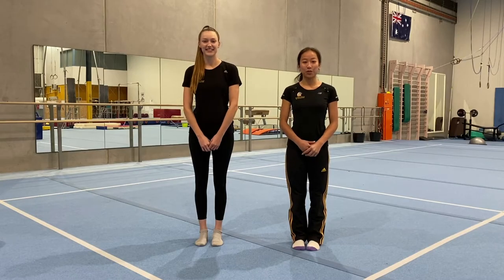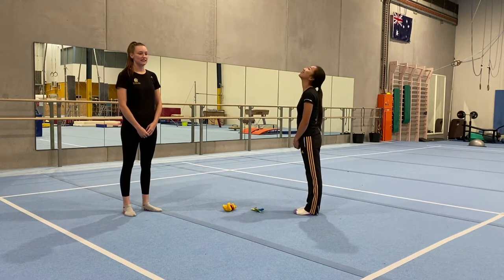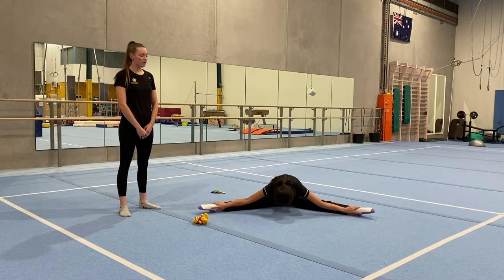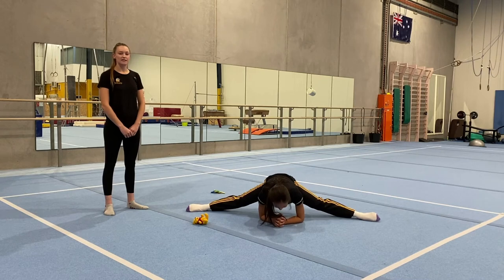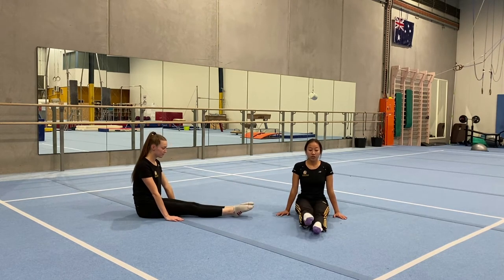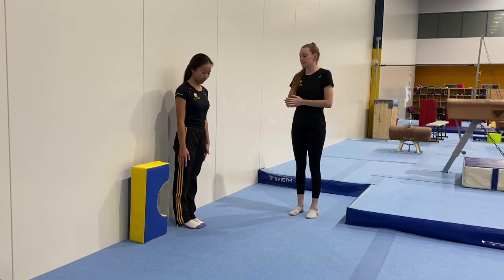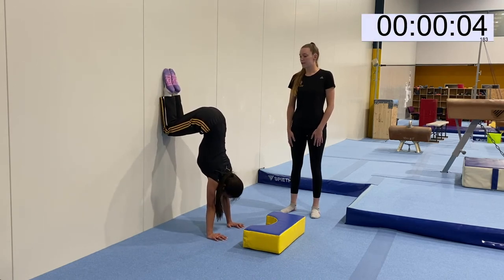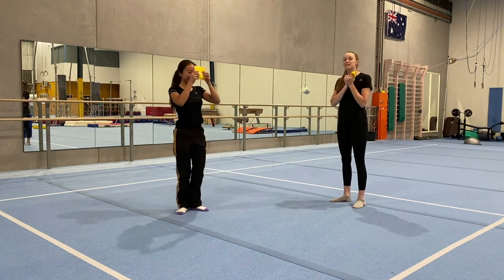Week 11 - Gym Fun/Skills Brown Step 2 - September 2021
In this video we will be focusing on backward rolls and forward rolls to handstand drills!

SEFETY FIRST!
Please read the safety slide BEFORE attempting any of the exercises in this video.

Equipment required:

Tight apparel, hair tied back, clear large space, wide wall space for handstands (wear socks), toilet roll, small objects

Warm Up:

Stick it game: Each jump asked by coach needs to land in motorbike
- Jumps can require 2, so rebound after the jump then land in motorbike

Coach will ask to do a number of e.g 10 star jumps
After start jumps, coach will call out a stretch and then will have to hold that specific stretch for 10 seconds
Repeat

Stretches:
Neck: look to your right, left up and down
Gentle circles with your neck both directions
Place two small objects in front of you, bend forward from the hips into pike, then walk your hands out to a front support, pick up the object and move it to the side. Then walk back in and straighten ending with your arms in the air. Repeat with the second object holding the bike for 5 seconds before coming back up

Sit in straddle, toes pointed knees straight, lean forward your belly touching the floor, come back up, stretch each side x 5 sec each direction

Sit in straddle, lean forward placing your hands on your feet

Come on your knees, place right leg in front and lunge. Hold for 5 sec. Straighten your right leg leaning back and getting your nose to your knee for a hamstring stretch. Move into a split and hold for 10 seconds. Repeat on the other side

Middle splits hold 10 sec
Candle stick x 10
Seal position x 10 sec
Angry cat to lazy cat
Tuck rolls x 3

Skills:

L – sit leg lifts (3 seconds, 3 reps):
- Sitting in L sit
Lift each leg x 5
L sit holds with bottom up:
- Same steps apply with L legs lifts
- Except bottom holding up for 5 seconds

Pike rolls: (5x)
- Starting in pencil
- Flat hands down
- Walk hands 3 times forward (making sure legs are bent and are together)
- Push through legs into pike roll
- When landing keep bottom held up for 5 seconds finishing in L-sit x 2

Tuck handstand hold against wall
- Walk your feet up a wall x 5 sec x 2

Purpose of this drill:
- To control pushing through legs

Bunny hops hold against wall: (Tummy facing wall)
-  climb until knees are touching the wall into bunny hop position (tuck position) (Tummy facing against wall)
- Bend your knees, bunny hop and start to touch feet on the wall and come back to motorbike x 3

Balancing challenge:

Place a small object on your head and go into your best splits. Then move into straddle. Bring one of your legs over and try and stand up without using your hands

for updates, cool tricks and tips and more fun gymnastics!